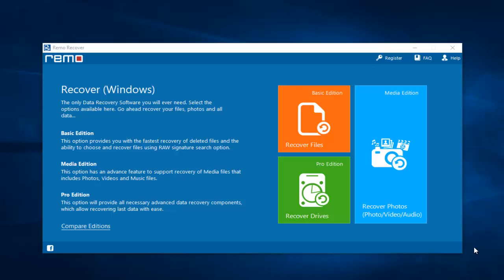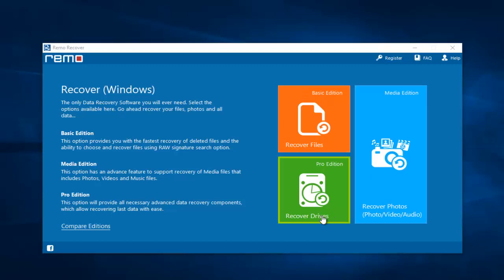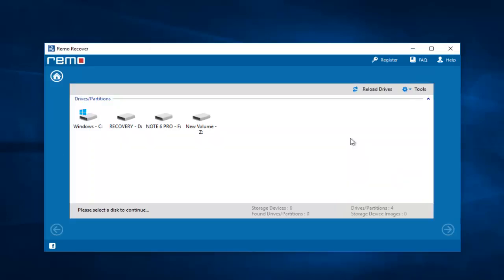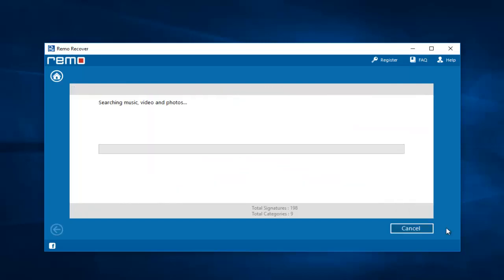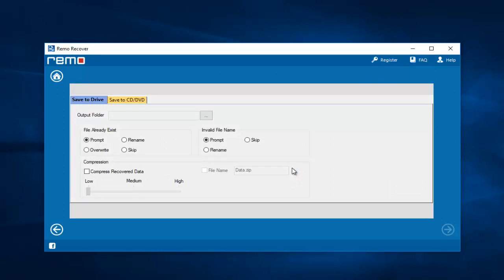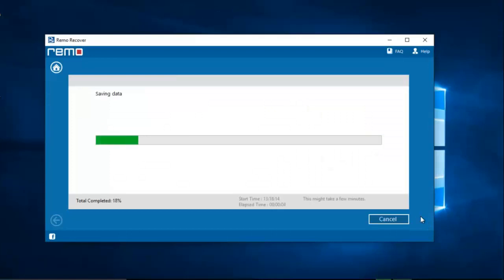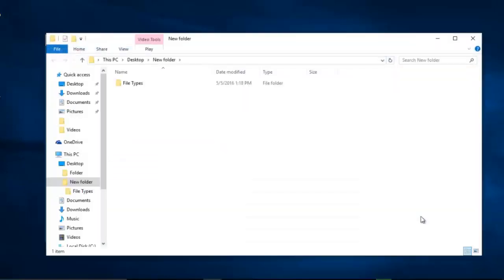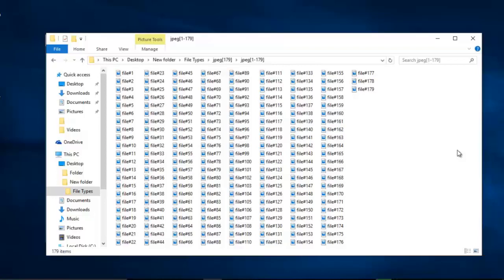How to Recover Deleted Photos from Redmi Note 6 Pro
How to Recover Deleted/Lost Photos from Redmi Note 6 Pro

Looking to recover deleted photos from Redmi Note 6 Pro? Then get the Redmi Note 6 Pro recovery software from the above link and start to recover deleted/lost photos from Redmi Note 6 Pro in just a few mouse clicks.

This Redmi Note 6 Pro recovery tool can recover deleted photos from SD cards, it also lets you recover .mp3 files from your Redmi Note 6 Pro. So, if you've accidentally deleted photos from Redmi Note 6 Pro, or if you have lost photos from Redmi Note 6 Pro, then get the above Redmi Note 6 Pro photo recovery software and restore photos from Redmi Note 6 Pro in just a few mouse clicks.